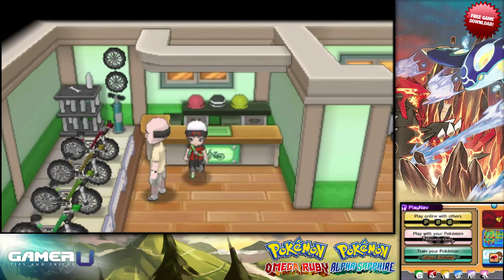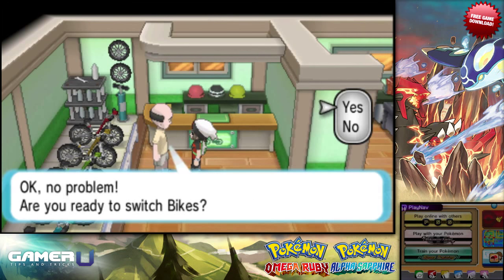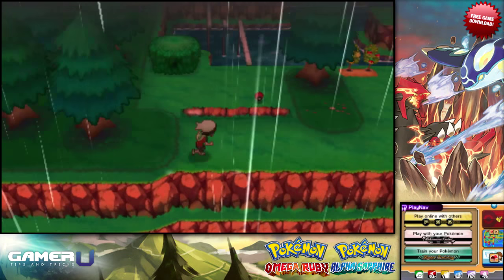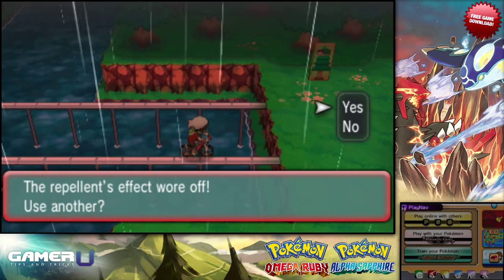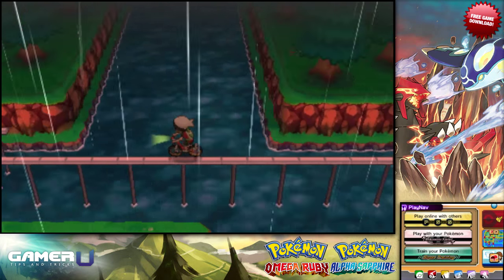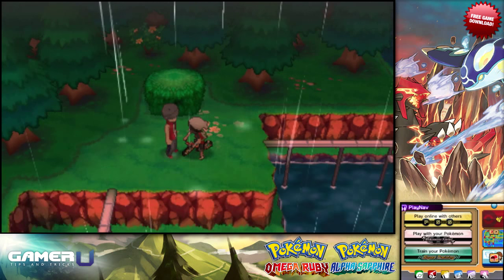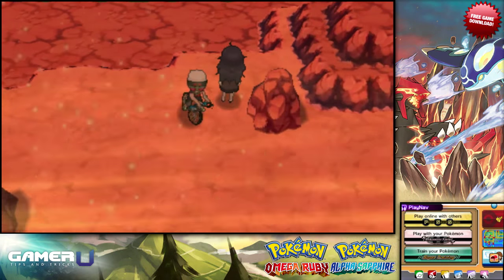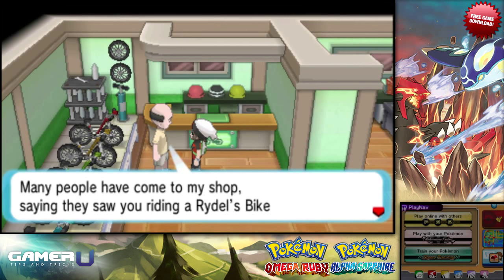Pokemon Omega Ruby and Alpha Sapphire - How to get Both Arco and Mach Bikes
Want to learn more Pokemon Omega Ruby and Alpha Sapphire tips and strategies? Come check out and watch all our tips videos!

Hello, my name is Danny-Z and welcome to GamerU tips, tricks and tutorial videos for Pokemon Omega Ruby and Alpha Sapphire. One of the mechanics for faster travel in OR/AS is riding on bikes! Unlike normal bikes like in previous games, or the roller skates in X&Y, the bikes in this game come in two kinds; the Acro Bike and the Mach Bike. The Mach Bike is much faster than the Acro Bike so it's usually picked for traveling around; it can also traverse up steep slopes at full speed. With all this, why would anyone use the Acro Bike? The answer is that the Acro Bike can perform tricks to enter new areas. You can press the B button with any direction to hop across bridges and you can hold the B button to start hopping and travel up certain ledges. Here's the issue, normally, you can only have one of these bikes at a time, but there are certain areas in the Safari Zone and in certain Mirage Caves where you need both! Thankfully, you can get both, and very easily too. All you have to do is talk to three trainers while on either bike. One trainer is a Bird Keeper in Route 119 using the Acro Bike, another trainer is a Hex Maniac in Route 111 (near the desert) and the final trainer is any Triathlete in the Battle Resort. After speaking to these three, go back to Rydel's Cycles (the place where you got your bike) and Rydel will give you the other bike. Congrats! Now you can go wherever you want without having to come back and change bikes!

[GamerU]
Be sure to come back to GamerU for the best tips & strategies for your favorite games!